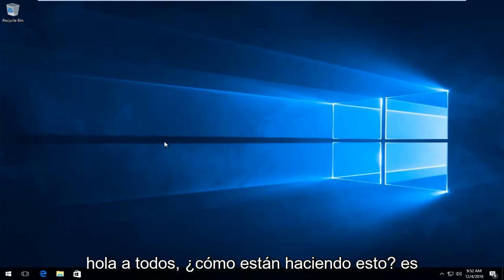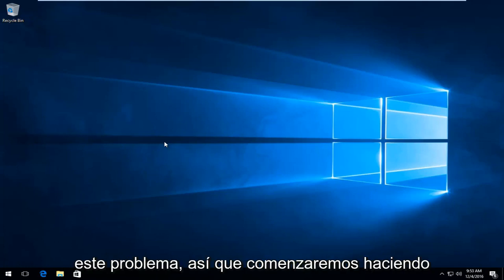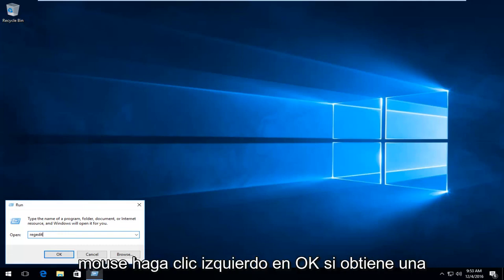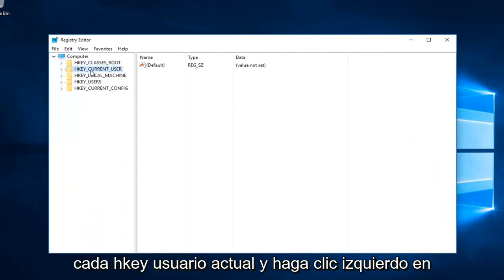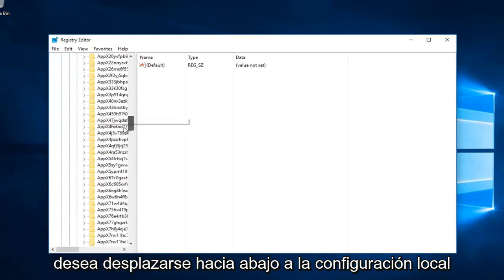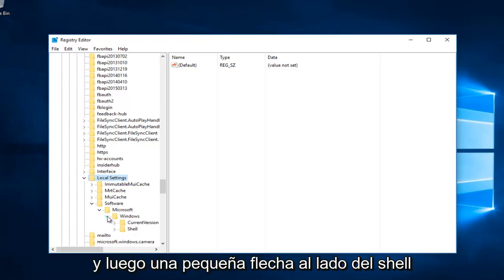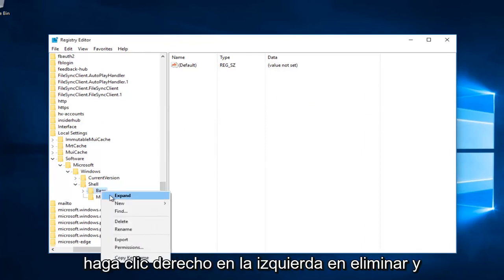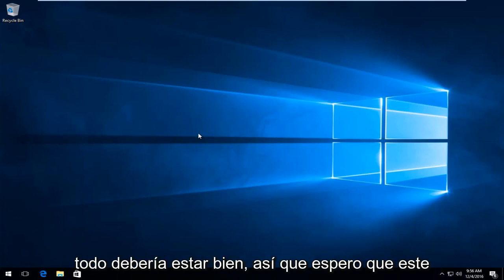Explorador de Archivos no responde Windows 10 FIX [Tutorial]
Este tutorial les mostrará si el explorador de archivos no funciona con Windows 10, una resolución rápida a su problema.

Esta será una solución rápida para reparar el bloqueo del explorador de archivos de Windows 10. El Explorador de archivos de Windows 10 no se inicia. La solución para este error del explorador de archivos después de actualizar a Windows 10. El Explorador de archivos de Windows 10 no se abre, hace que el Explorador de Windows se bloquee. El explorador de archivos no funciona. No se puede abrir ninguna carpeta - Arreglar.